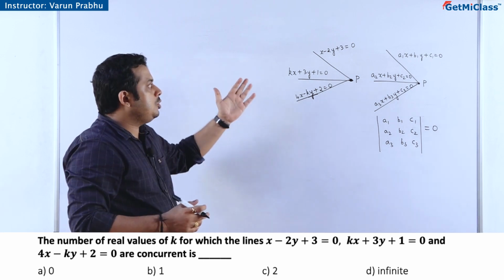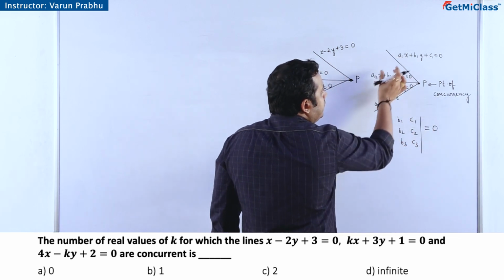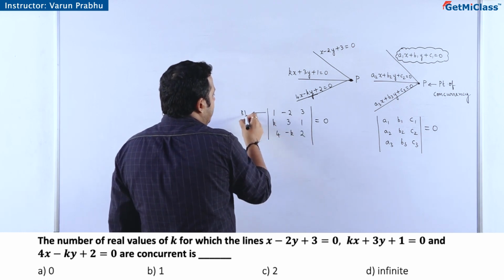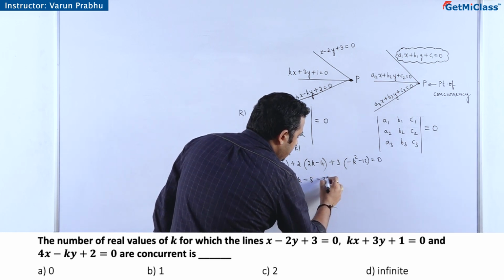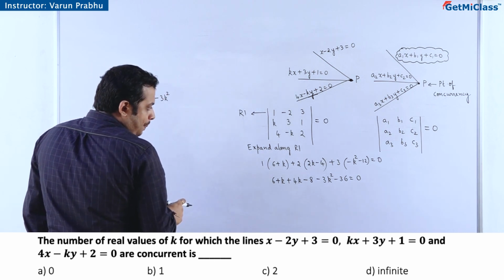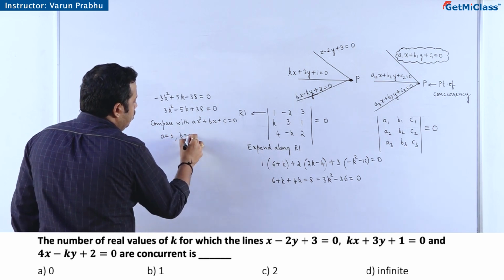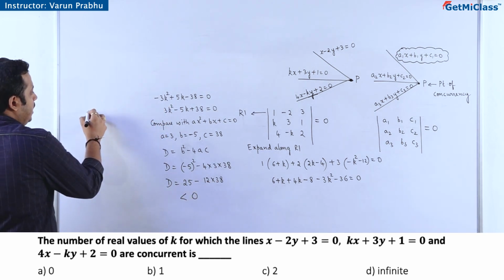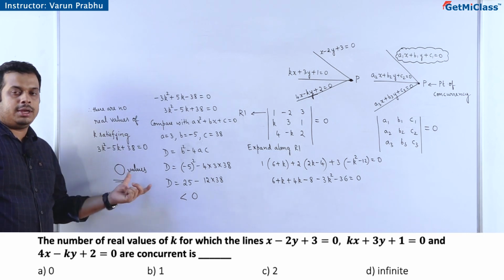Concurrent Lines and Real Roots KCET 11th Mathematics 2D Geometry Straight Lines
The number of real values of k for which the lines x - 2y + 3 = 0, kx + 3y + 1 = 0, and 4x - ky + 2 = 0 are concurrent is: